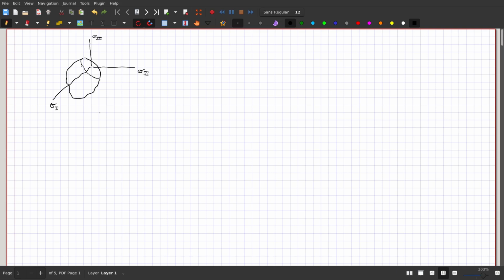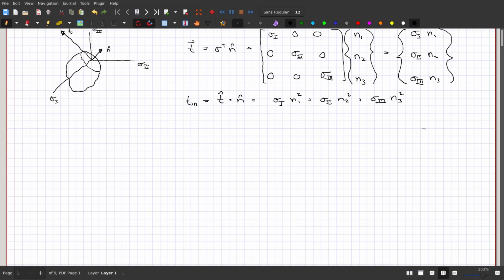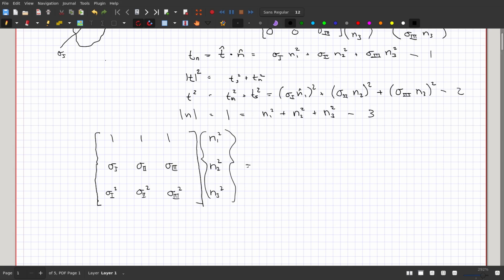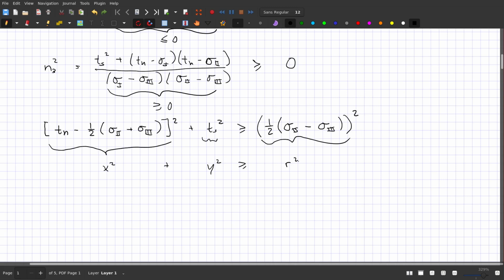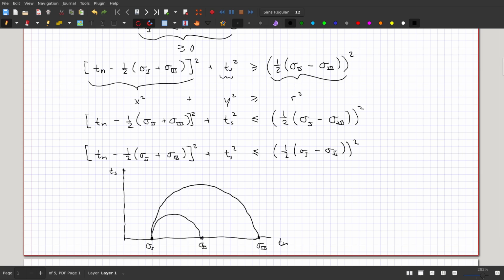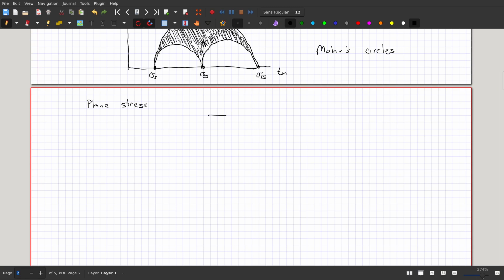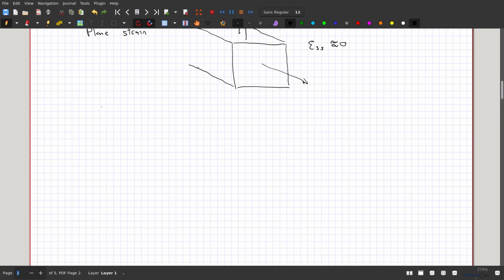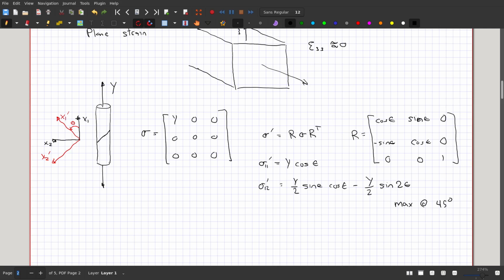PGE 383 Advanced Geomechanics - Mohr's Circles